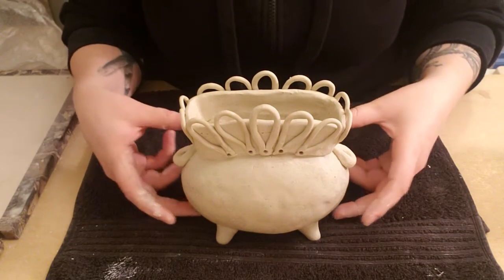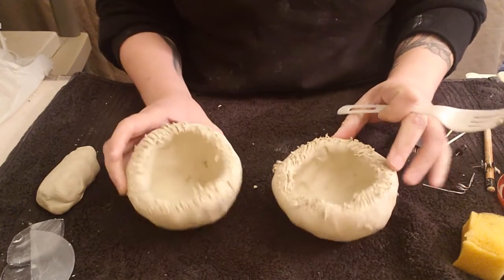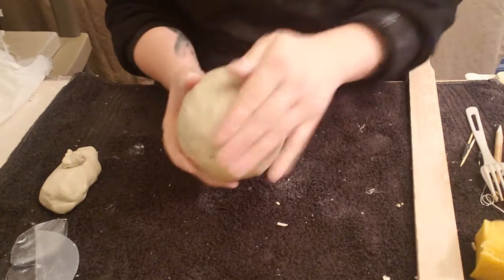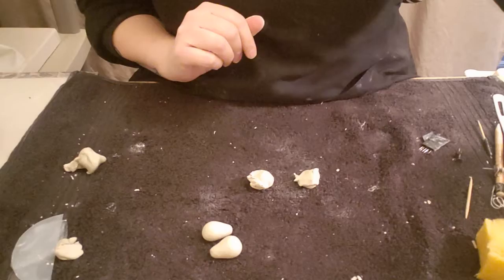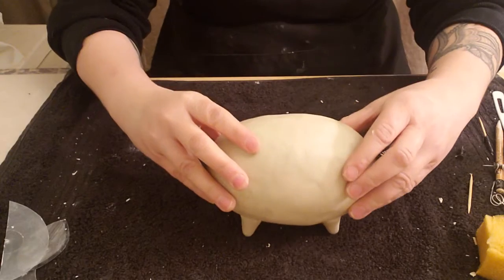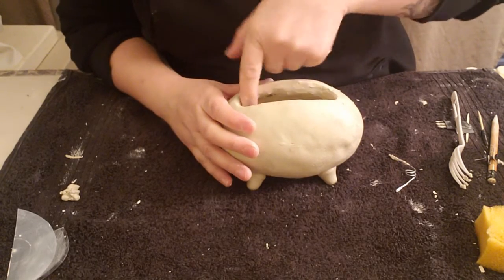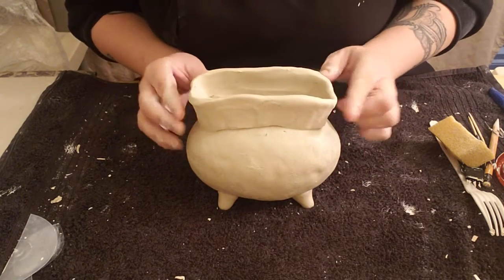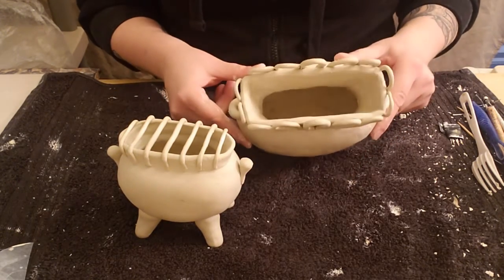Clay at Home: Bud Vases with Corrine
Join Corrine Kula as she creates a bud vase and shows you how to customize it with coil and slab add-ons!
The Clay Studio serves artists in the community and its community with art. We were founded in 1974 by a group of 5 ceramic artists seeking a shared space and mutual support, but they soon realized their work embraced something broader: to educate and engage the larger community with the joy of making in clay. Today The Clay Studio supports 65 Resident and Associate artists and welcomes 4,700 students in their classrooms every year, while also serving 3,800 schoolchildren and adults in the Philadelphia area. We offer classes and workshops year round in handbuilding, wheel-throwing, casting and glazing, for people of all ages, from beginner to advanced. These online how-to demos are tutorials created by ceramic artists that anyone can do at home. They celebrate the idea that homemade is handmade, and they connect artists with people right where they live.  Enjoy!

If you would like to make a donation to support The Clay Studio and its community of artists, teachers, and students, please